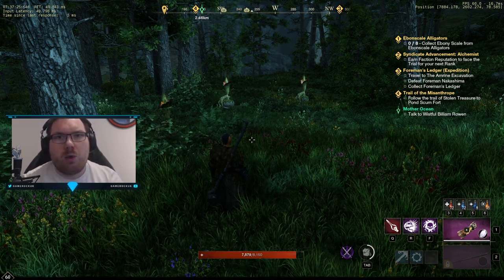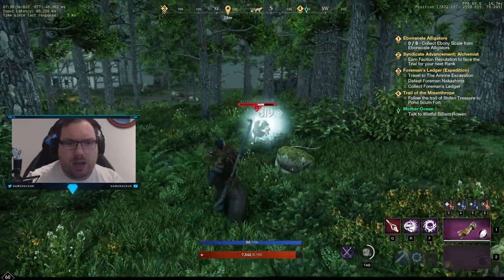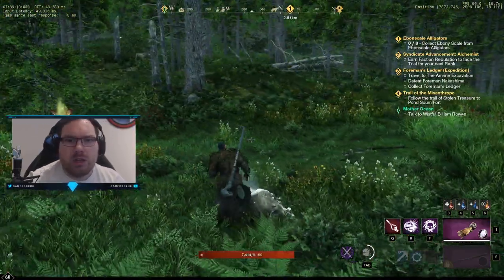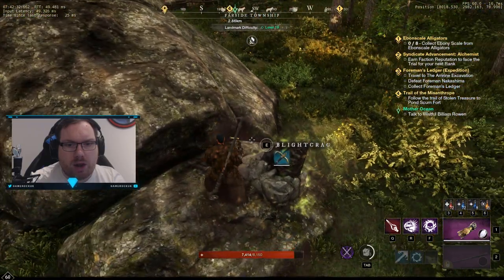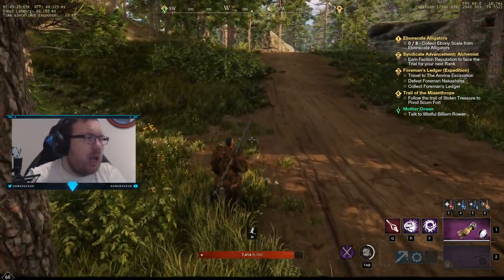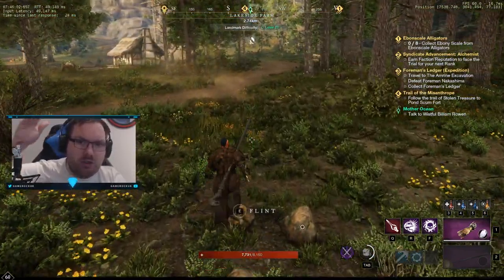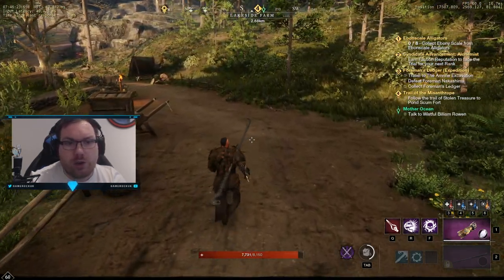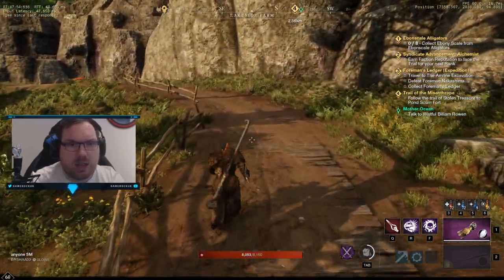Best place to farm Earth motes - New World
This is a video showing you the best place to farm Earth motes in New World.